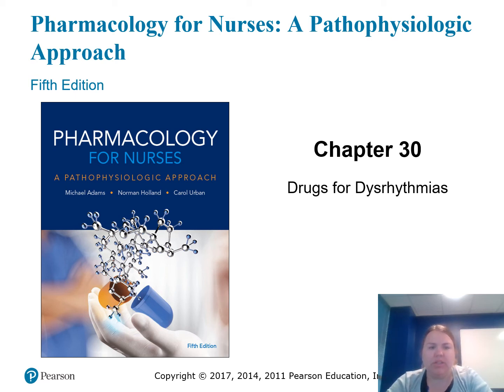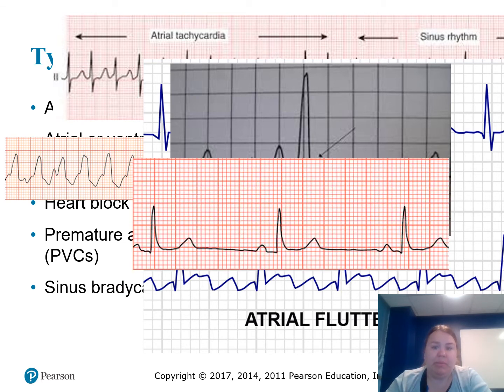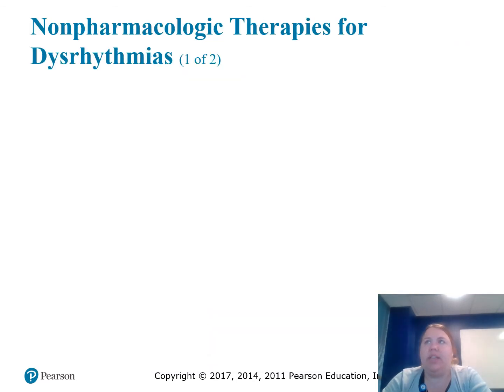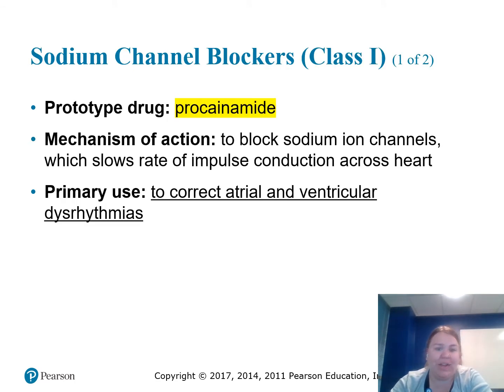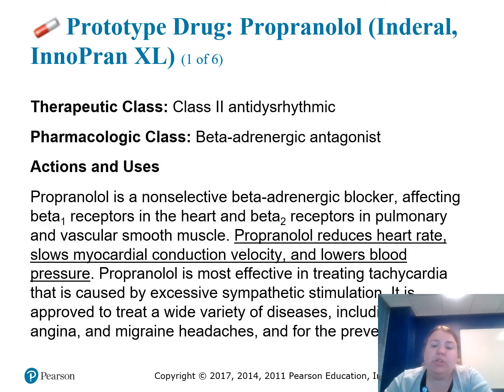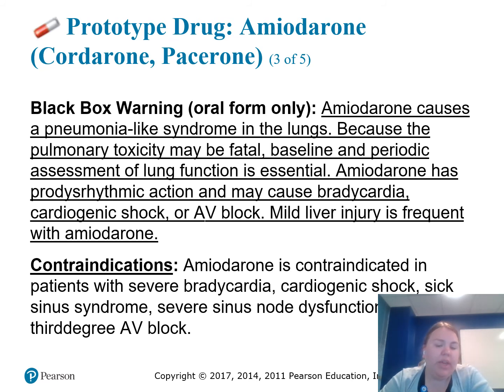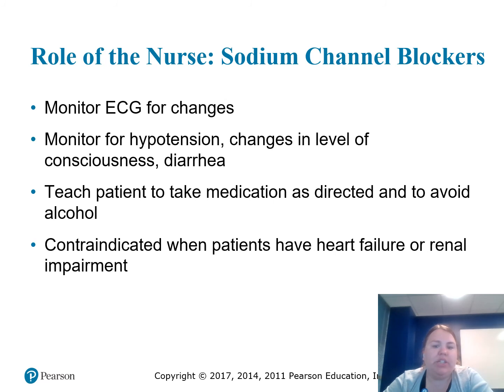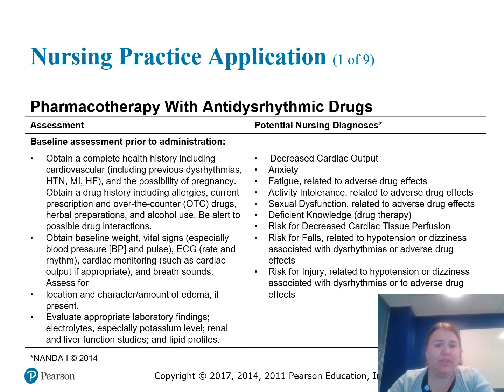Ch 30 Lecture Recorded Dysrhythmias